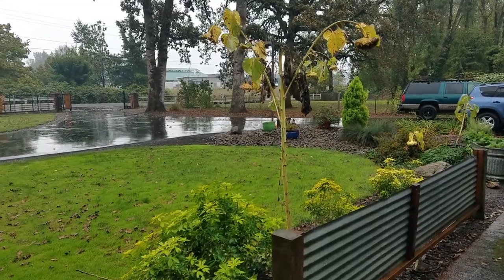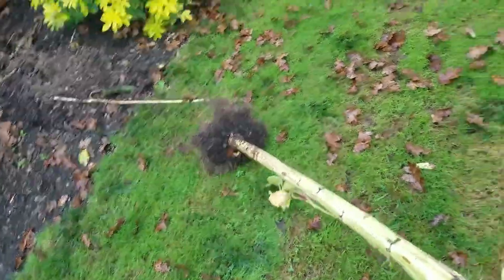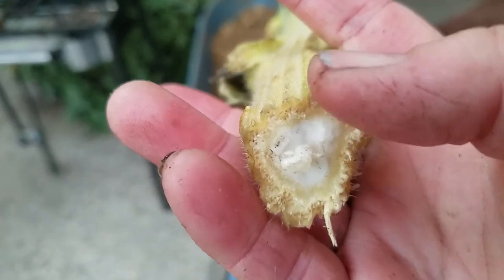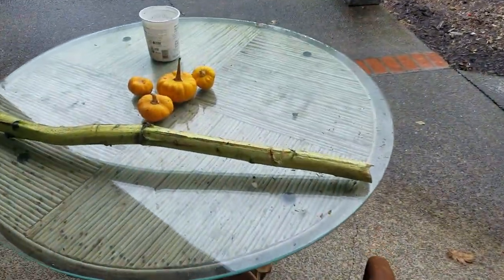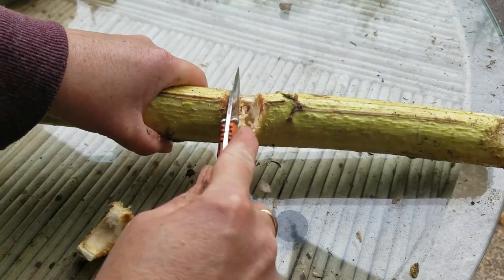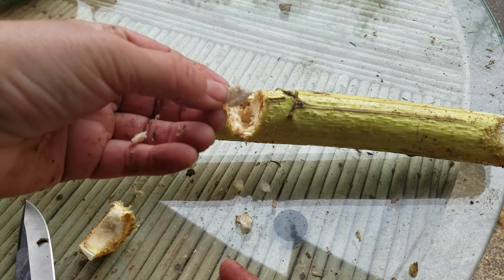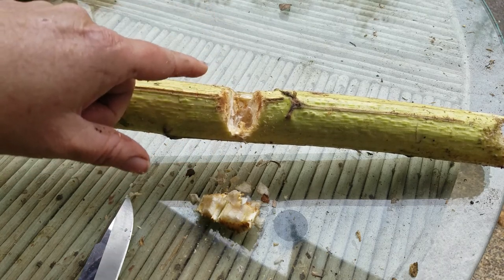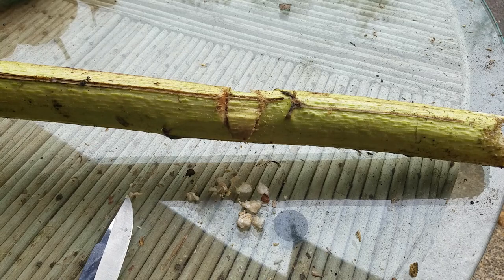Flour from Sunflower Stalks? WHAT?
I've noticed a few youtubers who have been making baking flour from Sunflower stalks.  In the middle of the stalk is a white pithy substance, much like styrofoam...some people scrape it out, dry it and then pulverize it.  Upon investigation I discovered that this 'flour' is 100% cellulose and has no nutritional value.  It can cause gas, bloating, diahrrhea and other GI upset.  I would suggest no one use this for flour as some youtubers have done.

please do your reserach and check with professionals before following the advice of some random person online.

My friend Anthony's channel:  @PalmettoPrepared